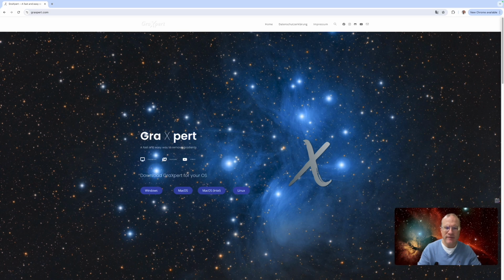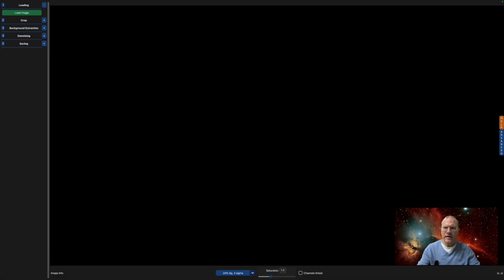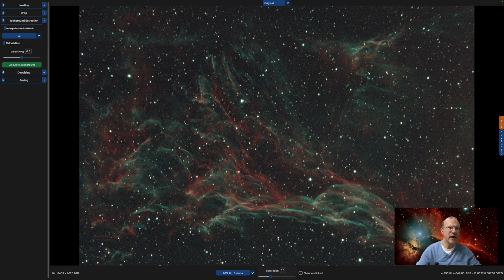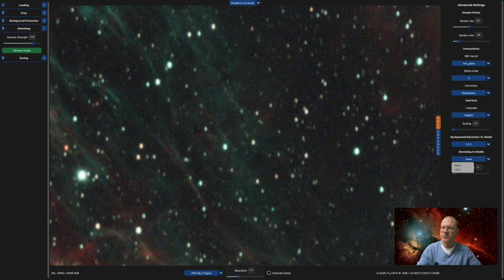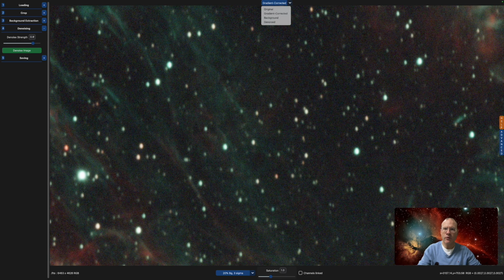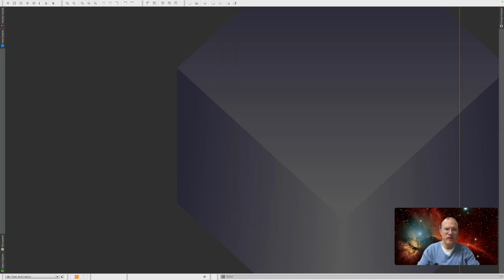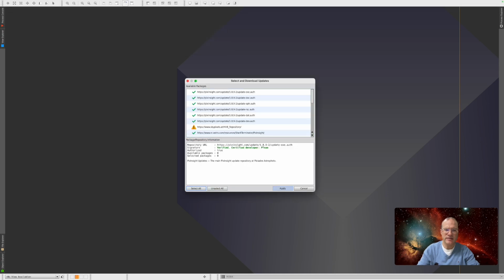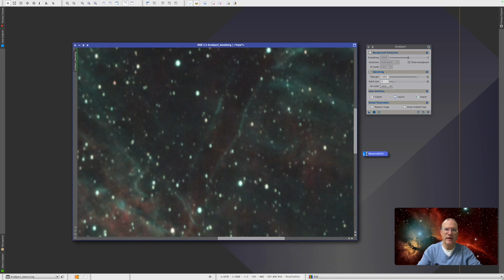GraXpert 3.0 DENOISE - Astrophotography Processing made in Germany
GraXpert 3.0 DENOISE was just released - I show you how to install it, how to use it natively and from PixInsight with a new process and how good it is compared to NoiseXTerminator.